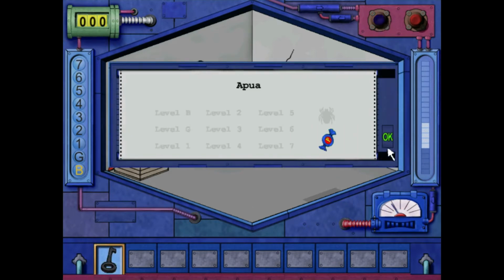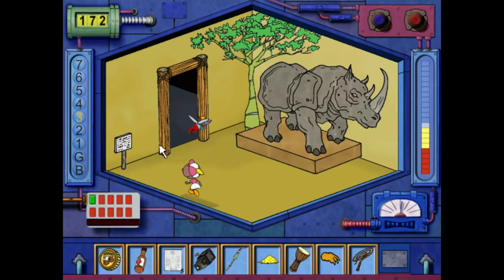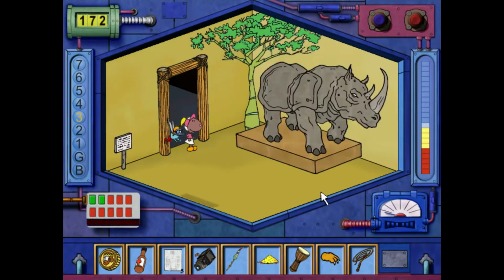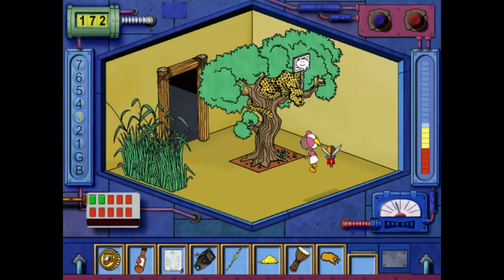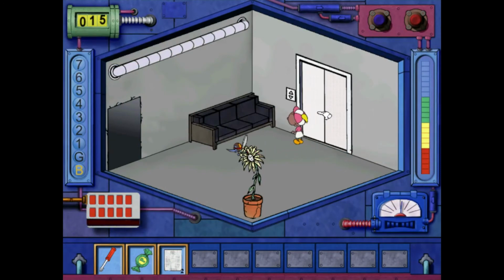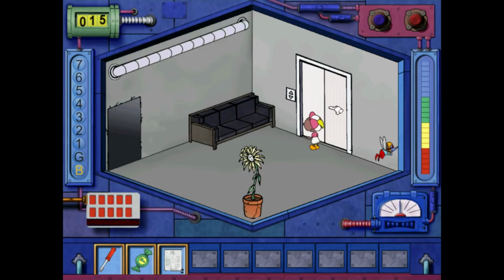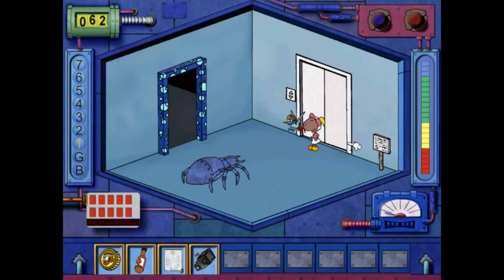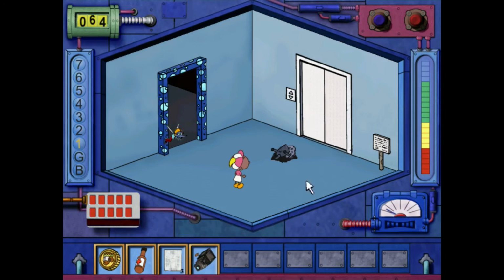Tricks and Glitches in Skipper & Skeeto 3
A short video demonstrating some of the techniques used in the speedrun of this game.
0:00 - Intro
0:40 - Dialogue Skipping
2:38 - Mouse Placement
4:27 - Animation Skipping
8:13 - Teleporting
12:16 - Fast Fighting